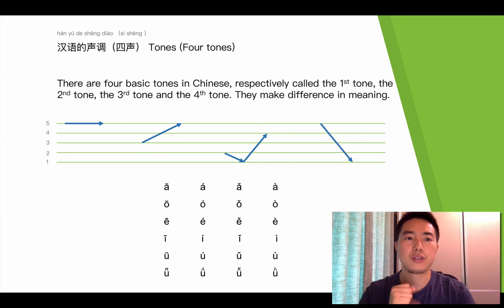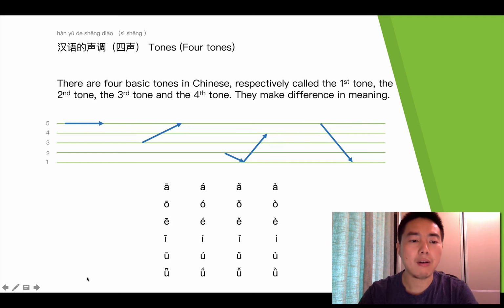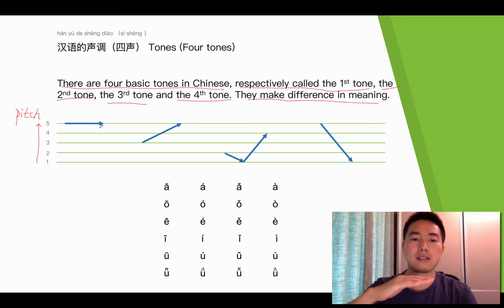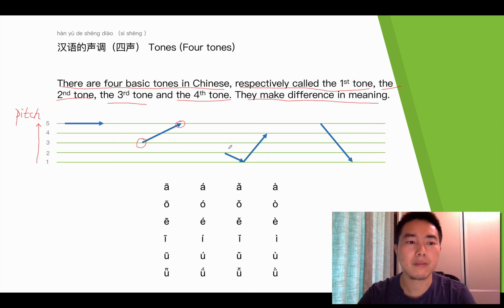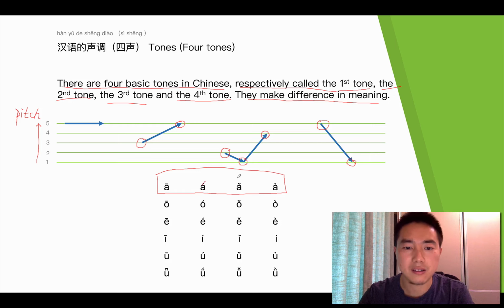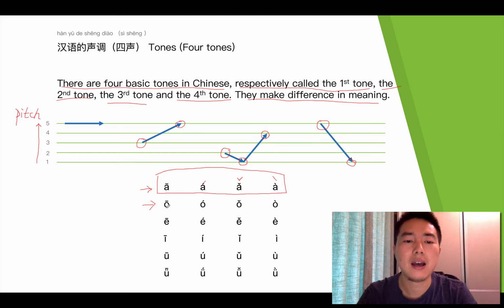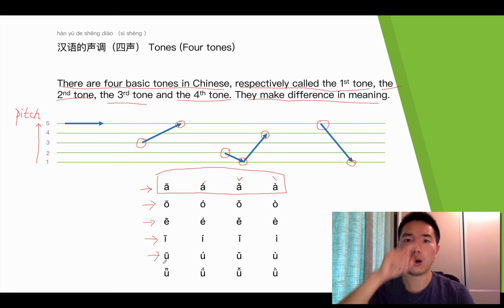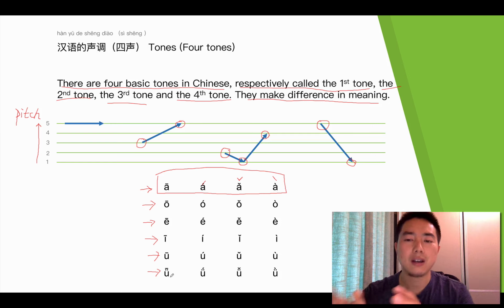Chinese HSK1 - Lesson 1 - The four tones